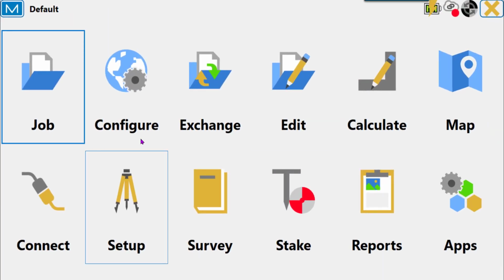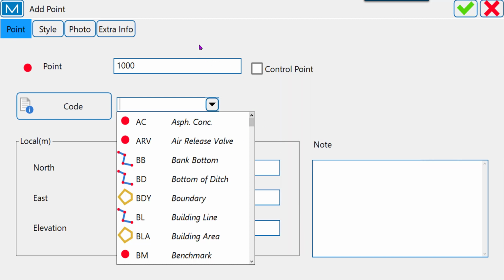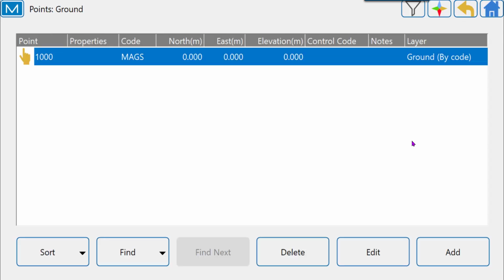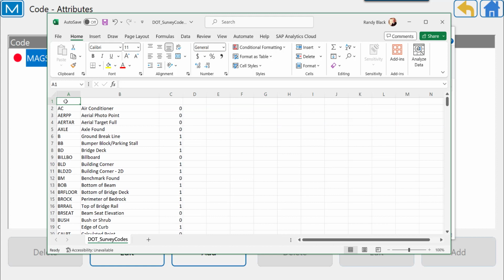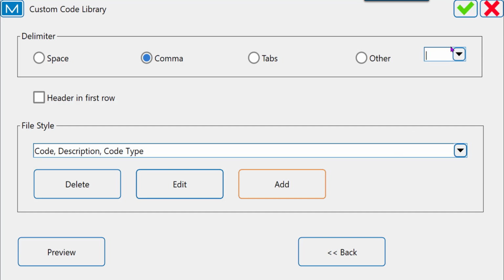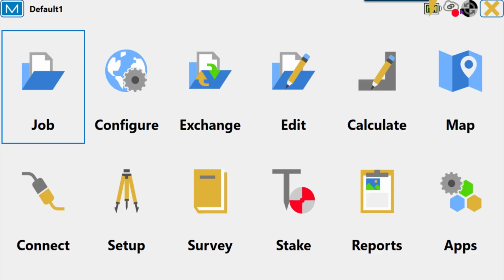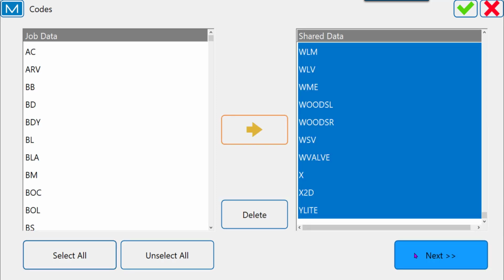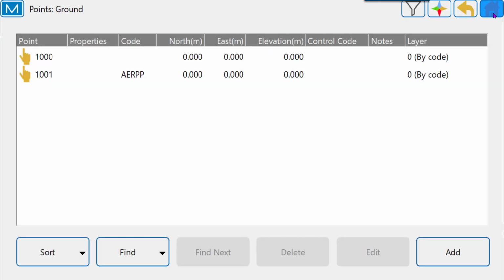0037 MF Managing Codes and Shared Data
Demonstration on creating a code/description and also using importing your own custom code list including merging with Topcon's default list.